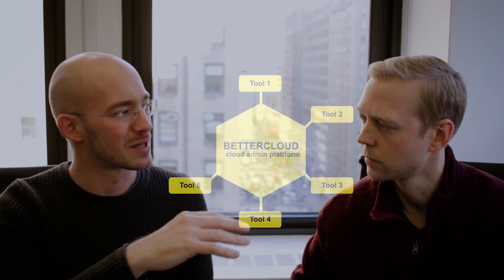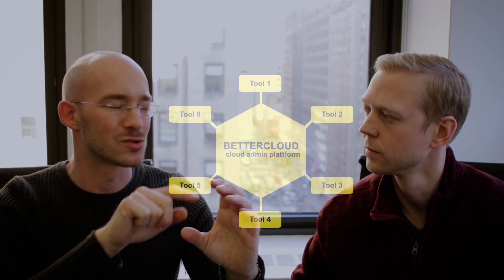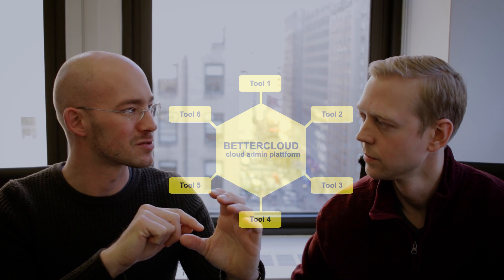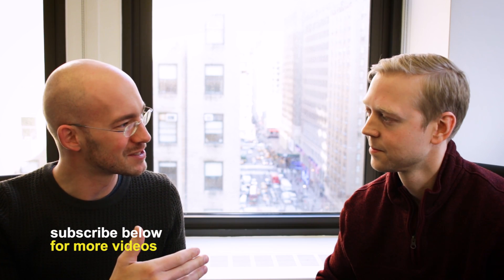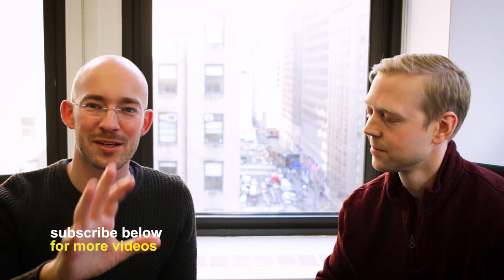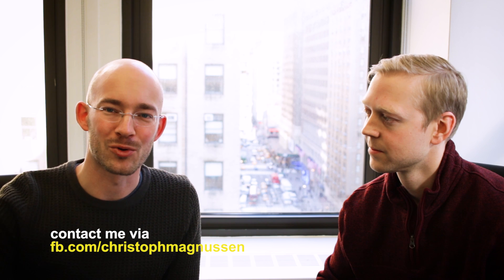The company that manages Slack, G Suite, Dropbox, Zendesk with almost one click - WorkTools #18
IT has become the center of innovation with SaaS applications as a big part of it. The power of SaaS is amplified by the various applications that are now integrated. Managing all of them from one place was the business idea of Bettercloud. I met Scott Solomon, Content Marketing Manager at Bettercloud and asked him a couple of questions: how does the Bettercloud product work exactly? How does Bettercloud work internally - did the company itself implement the future of work?

Have a look and let’s discuss. More usual Work Day and Work Tools videos coming up this week.
Oh and if you like: I send a weekly 3x3 briefing to all my contacts. It covers 3 ideas to discuss and think over the weekend in less than 3 minutes. It’s fun and you can drop out any time. Have a look and join the discussion (via christophmagnussen.com).

Christoph is an entrepreneur since high school. After graduating from  St. Gallen University, he co-founded a mobile phone reCommerce company which grew from 1M  to 31M in revenue in less than 5 years. To scale the business he wouldn’t just add manpower. Instead, he was obsessed with increasing individual productivity through latest online collaboration tools and new work methods.

This new digital setup triggered many requests from fellow entrepreneurs to support them in building the same environment in their companies. This is how the idea for Blackboat was born. A tech focused company designed to help leaders increase team efficiency by leveraging cloud tools and fast communication.
Christoph is also a keynote speaker and he shares his experiences, thoughts and ideas about EndOf90iesIT and futureofwork via his YouTube channel and Facebook page.

His team has been involved in projects with clients like Facebook, mymuesli.com, thjnk AG, Nestlé, Microsoft, Google, Service Partner One, Amorelie.de, AboutYou.de, E.ON, Mediakraft et. al.

Grandmaster Turtle by Anitek